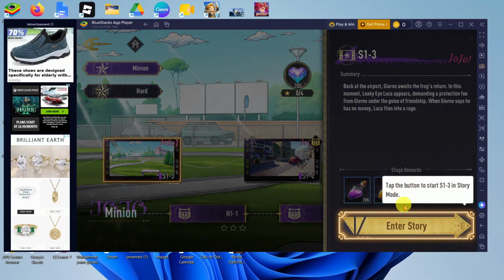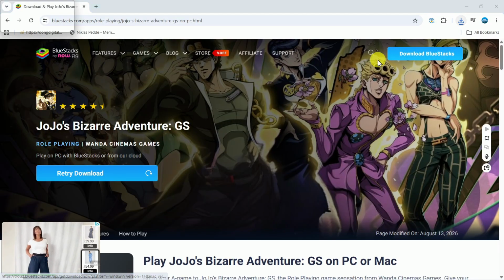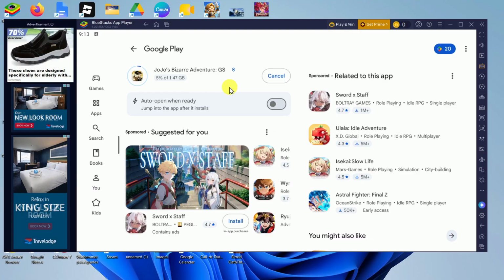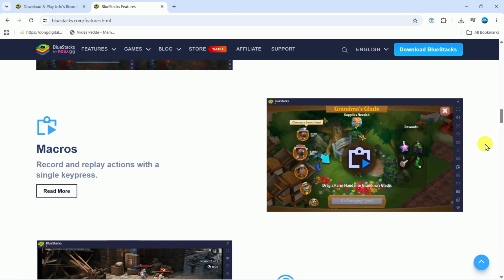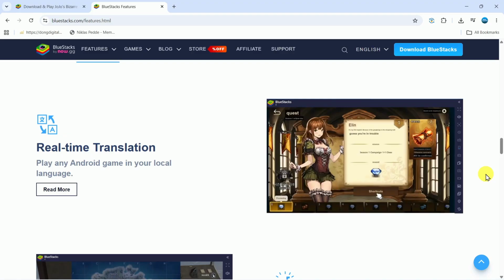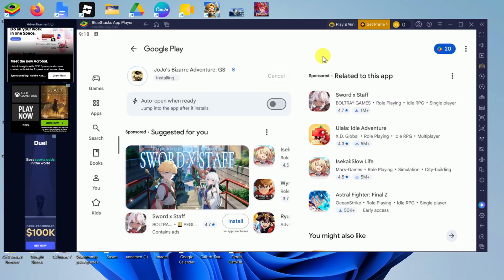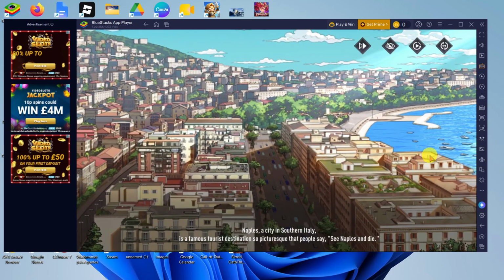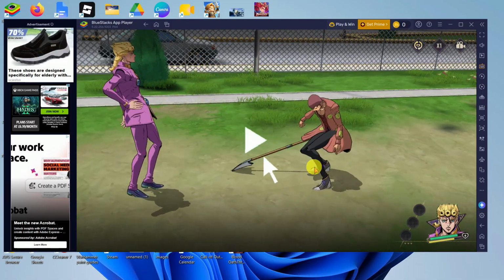How To Play JoJo's Bizarre Adventure: GS On PC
Want to know how to play JoJo's Bizarre Adventure: GS on PC with BlueStacks? In this easy step-by-step tutorial, I’ll show you how to download, install, and play JoJo's Bizarre Adventure: GS on your Windows PC using BlueStacks.

If you want to experience JoJo's Bizarre Adventure: GS on a larger screen and play using your keyboard and mouse, BlueStacks provides an easy way to run the mobile game on your computer. I’ll walk you through the setup process and show you how to get the game ready to play.

By the end of this video, you’ll know how to play JoJo's Bizarre Adventure: GS on PC, how to install the game with BlueStacks, and how to get started playing on your Windows computer.

Thanks!